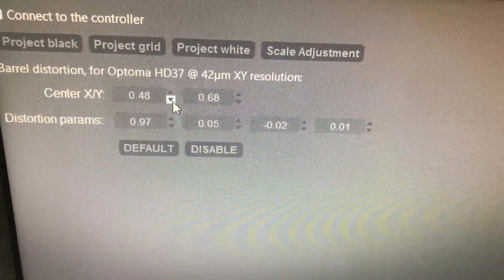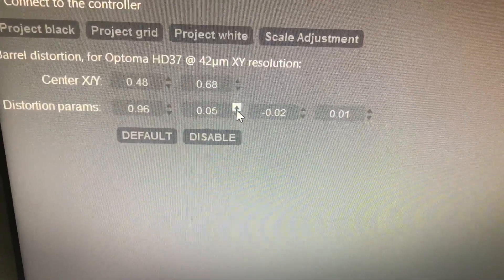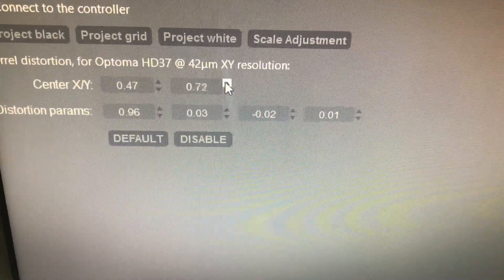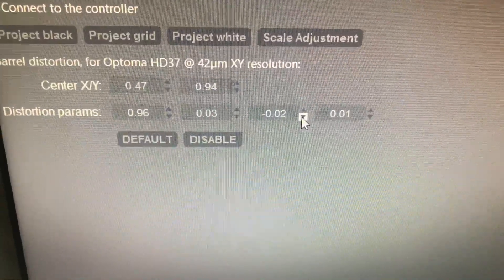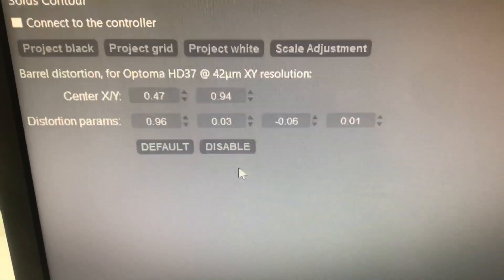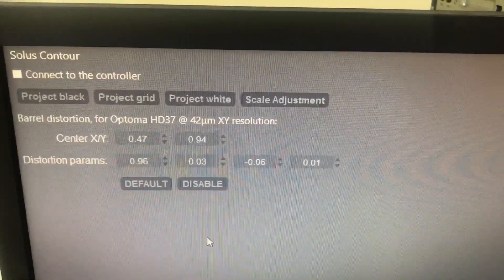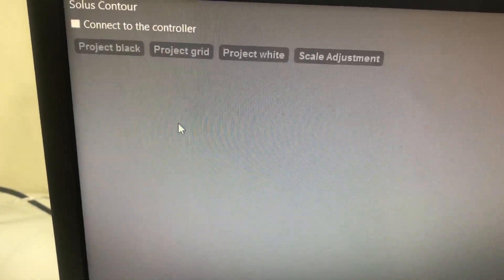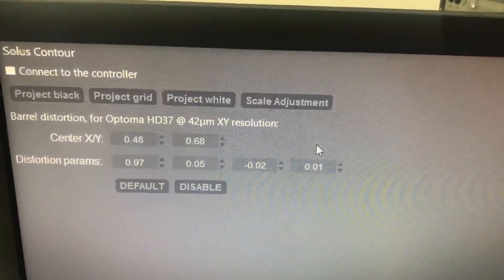14 October 2017